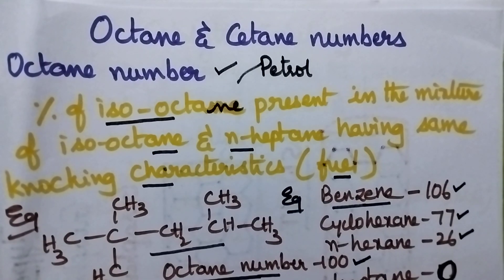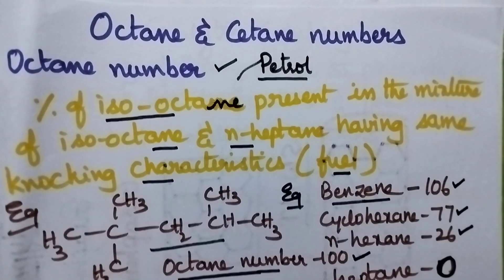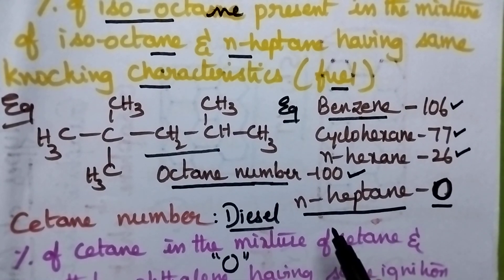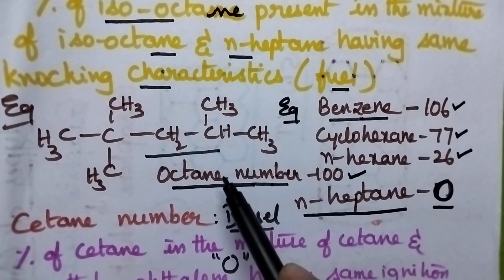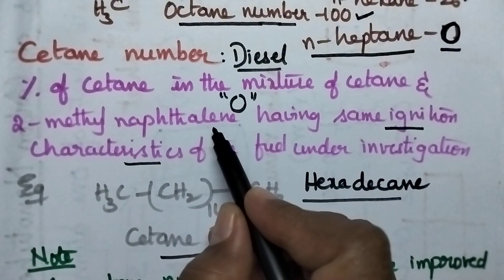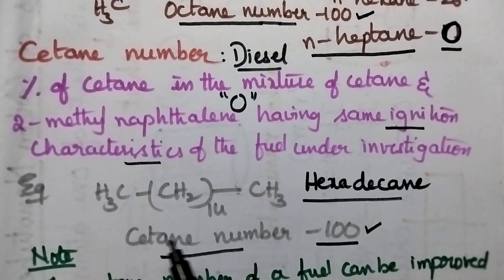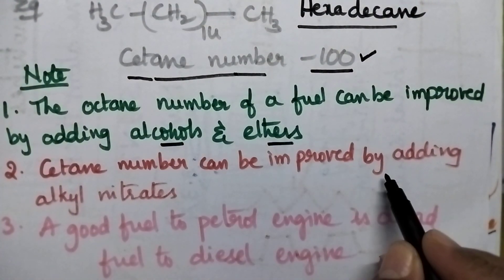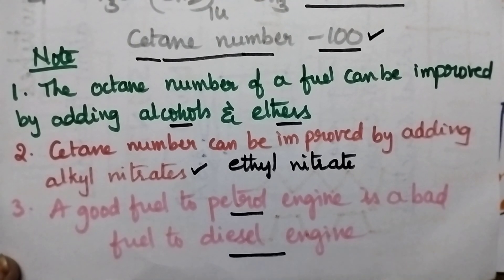octane number cetane number fuel technology#videos engineering chemistry#jntuk#jntuh#jntua#anu